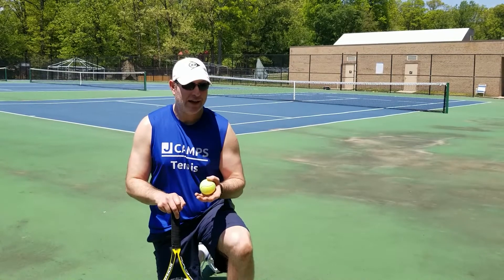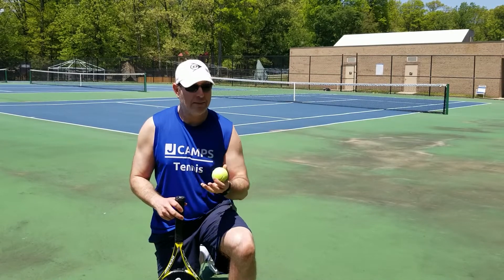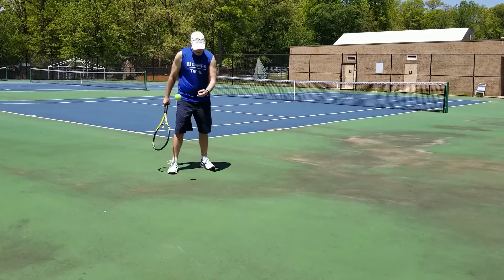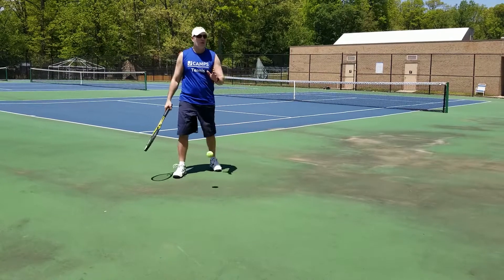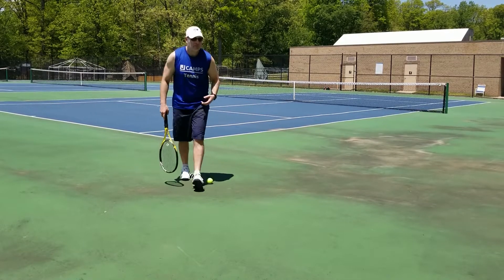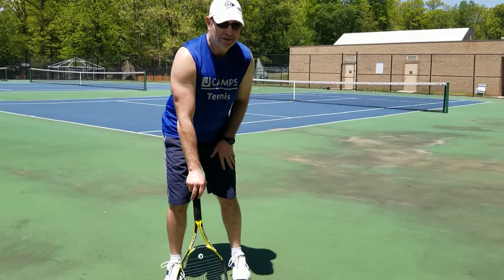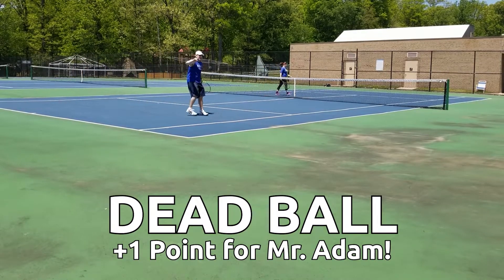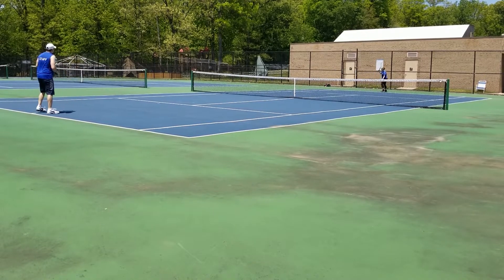Adam Stein's Tennis Tips: Keep It Alive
Tennis Pro Adam Stein explains and demonstrates how to play "Keep It Alive," a fun game for tennis players of all skill levels.